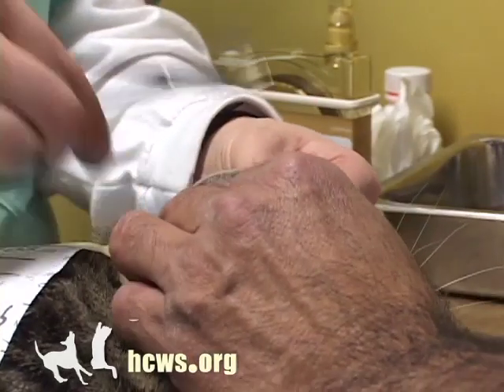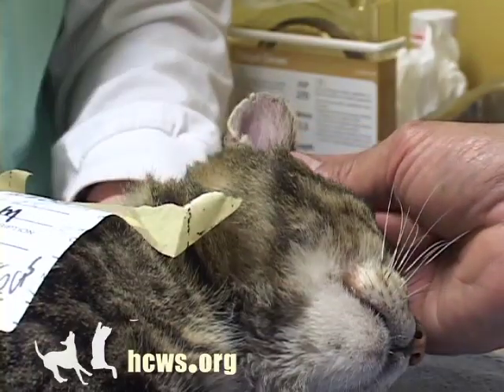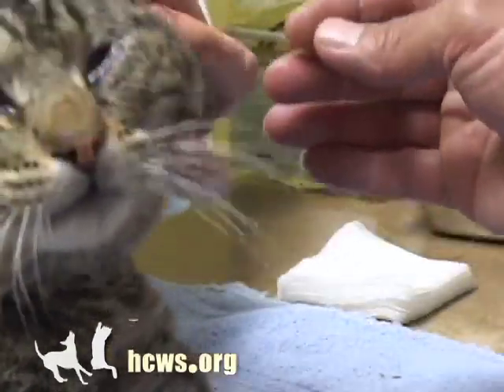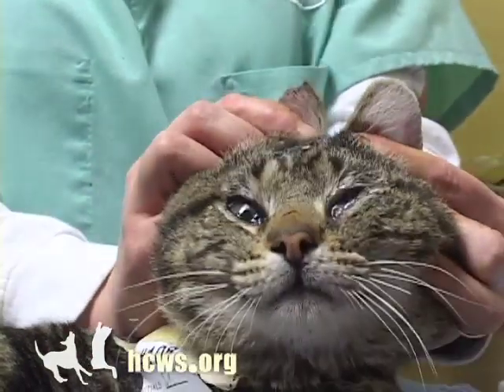HCWS Ear-tipping, Feral Cats